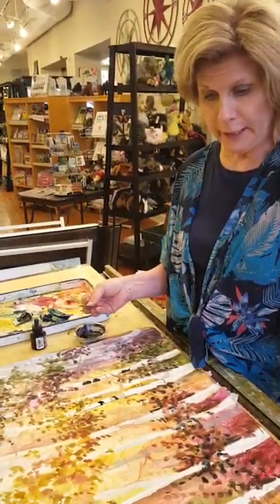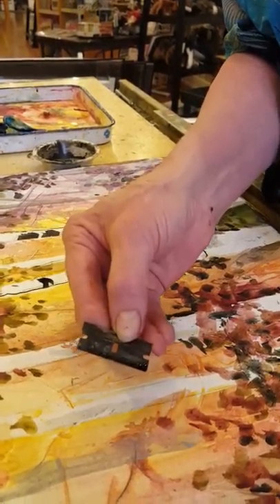Kate's Birch Tree Painting Tip